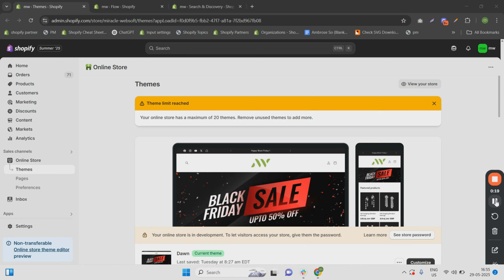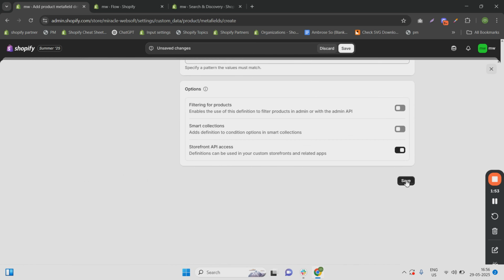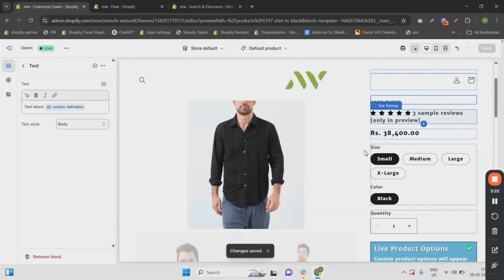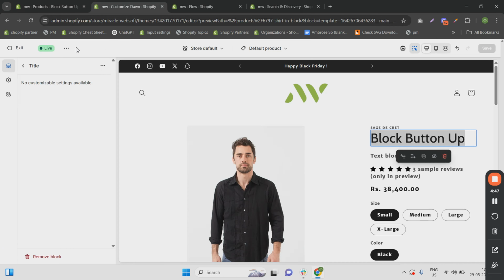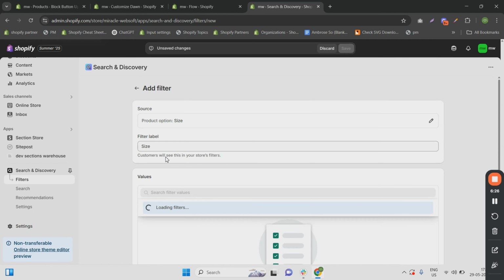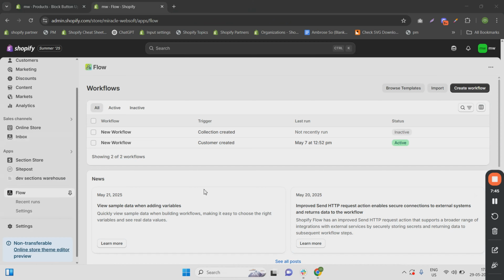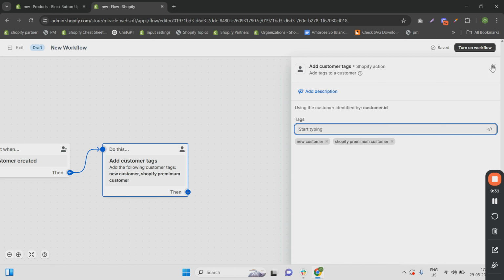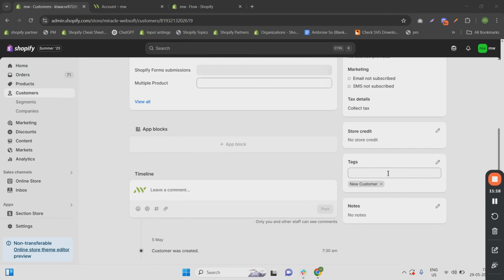4 Shopify Secret Features You’re NOT Using (But Should Be!)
Unlock powerful Shopify features that most store owners miss! In this tutorial, we reveal 4 hidden tools built right into Shopify that can level up your store’s performance and save you time. From metafields to automate content, advanced filters, automated workflows with Flow, and more—these tools are a must-know for 2025!

🚀 What You’ll Learn:

How to add custom product data using metafields

How to use Search & Discovery to create advanced product filters

Automate tasks like customer tagging with Shopify Flow

Real-time storefront customization—no code needed